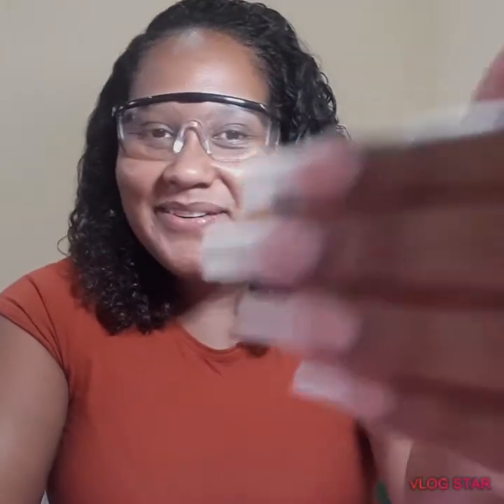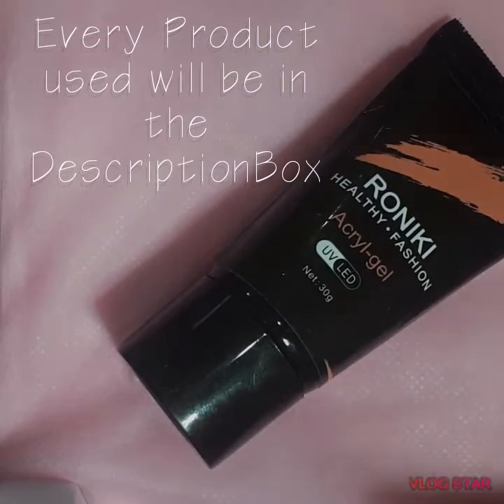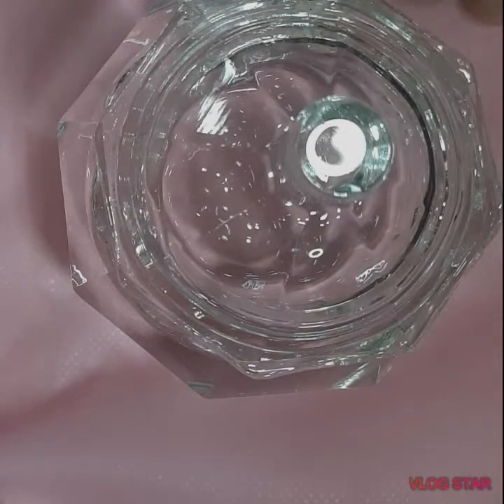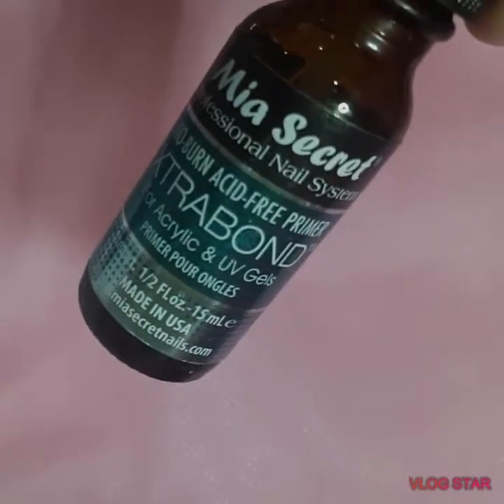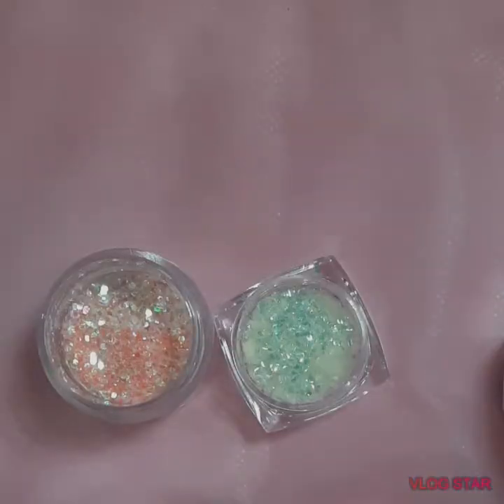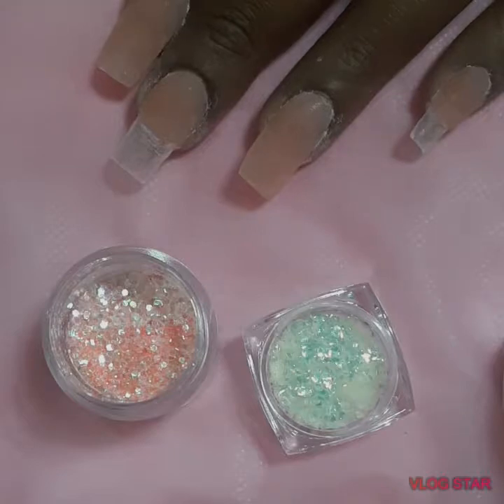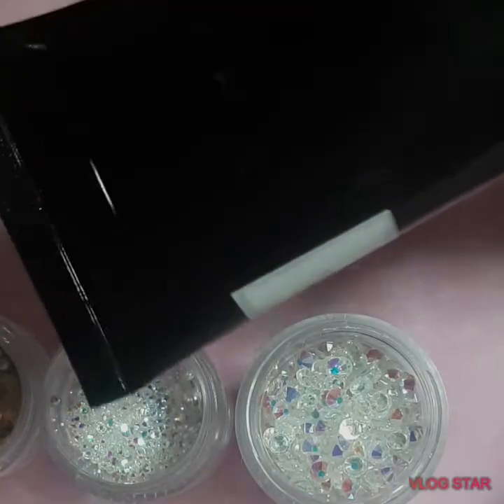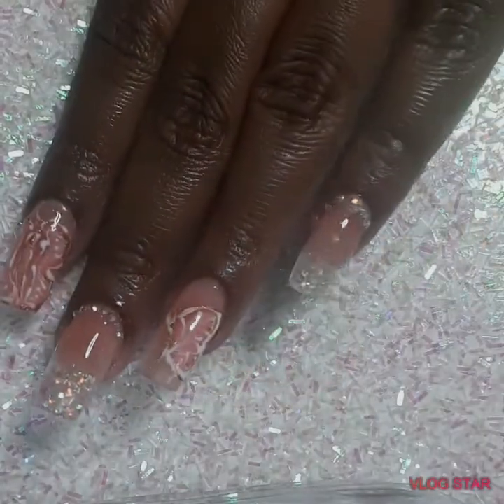🦋Acryl- Gel Nails w/ Butterfly Nail Art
Products used in this video:
Acryl- Gel by RONIKI #21
Poly Nail Gel system Slip Solution by RONIKI#86139
Dapping dish (Glass)
Gel Brush "Nail Flat Gel" Mia Secret #545
Gel Cleanser - Mia Secret
Antibacterial Spray from Cuccio Pro

Glitter selection - Mia Secret
To attach the glitter and encapsulate nails, I used ;
Nail Art Brush liner no.2 and no.5 -Mia Secret
Clear acrylic Powder by Mia Secret
Nail File Mia Secret "Speed white"

Base & Top Gel from Canni
Cuticle Oil - Cuccio Pro

Hope you've enjoyed this Video!!!
If you wish to see a Nailvideo on a particular nailsubject , please let me know😉

EmpressandBeauty
Aruba